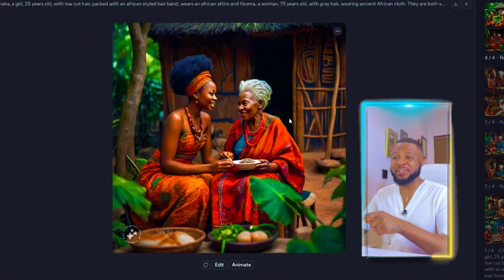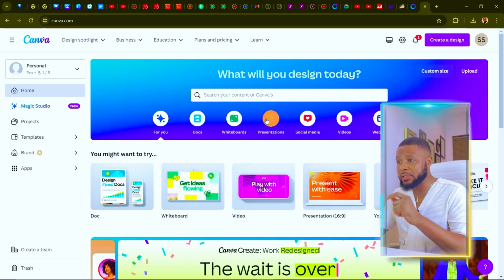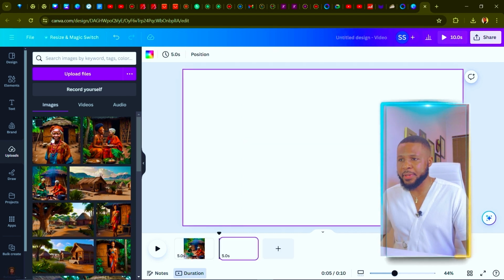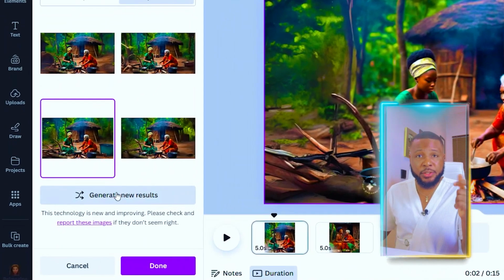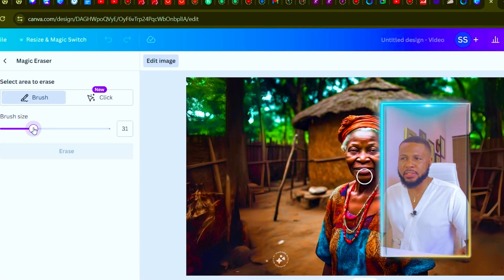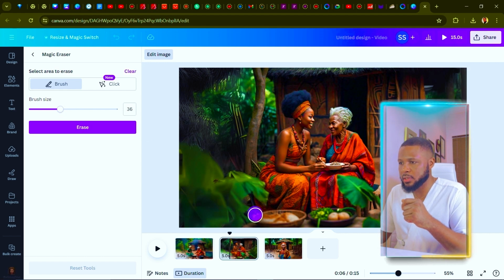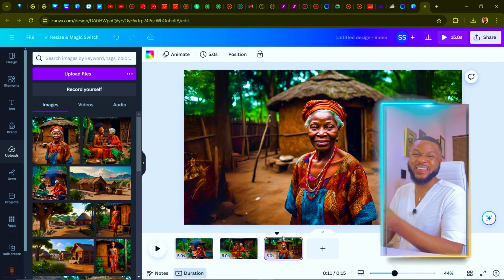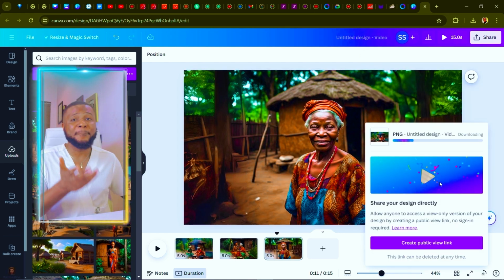How to Remove Meta AI Logo and Convert Square Image to 16:9 (Landscape) for African Folktale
Want to remove the Meta AI logo from your images and convert them from square to 16:9 landscape mode? In this video, I will show you the step-by-step process to clean up your images and adjust their aspect ratio, perfect for African Folktale Channel and video projects.